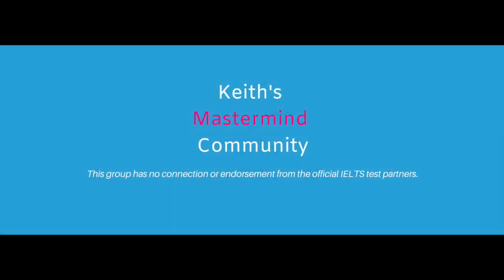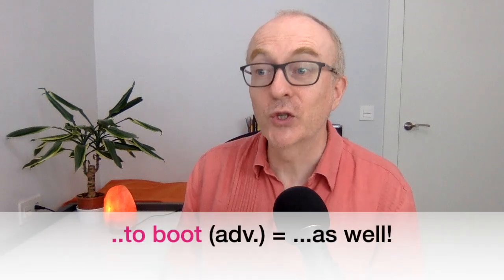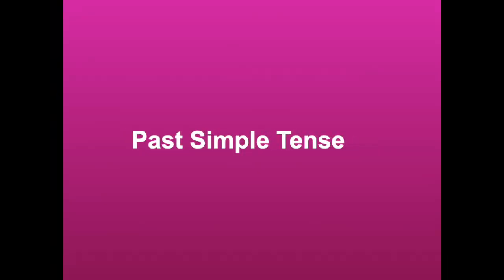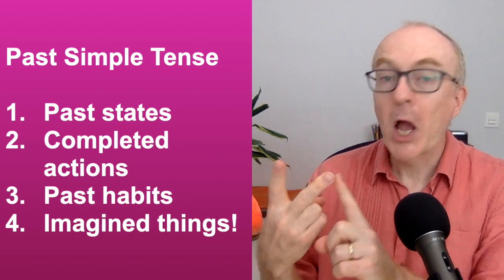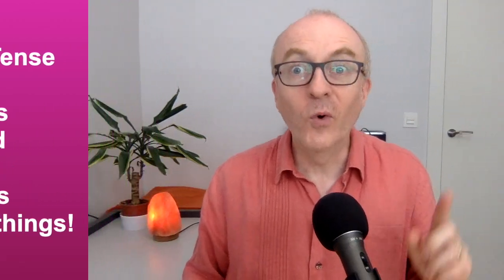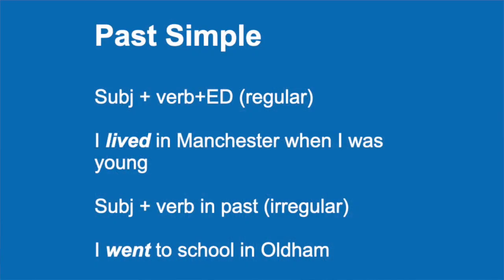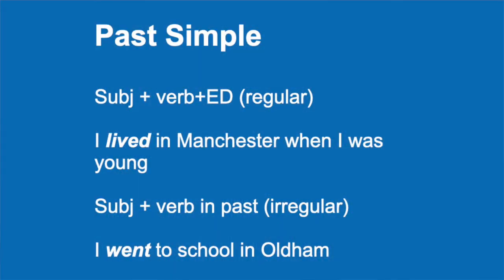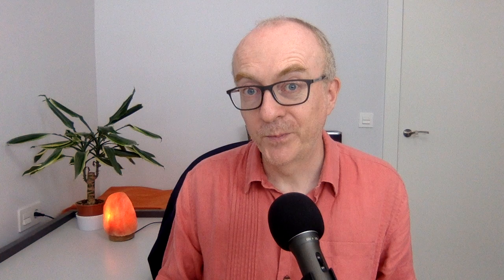Tips for using PAST Tenses in IELTS Speaking | Keith's Grammar Guides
Hurrah! I did it! Or I was doing it? Which one? Past Simple or Past Continuous? Well in this video I am going to show you how to use both the Past Simple and the Past Continuous in IELTS Speaking. Are you ready? Let's do it!

Topics covered in this video:

00:00:00 Introduction
00:01:34 Past Simple
00:02:01 1. Past States
00:06:42 Pronunciation of Simple Past
00:08:57 Talk about childhood, studies, jobs
00:10:22 2. Completed Actions
00:11:12 Pattern of 3
00:12:42 Added Details
00:14:14 3. Past Habits
00:15:50 4. Imagined things (I wish...)
00:17:18 Past Continuous
00:22:24 1. Story setting
00:24:20 Describe a conversation
00:25:16 Describe a time you won something
00:25:57 2. Interrupted Activities
00:28:40 3. Past Habits

My 2 recommended grammar books

English Grammar in Use (Intermediate)

Advanced Grammar in Use

Keep practicing,
Keep improving!

Keith